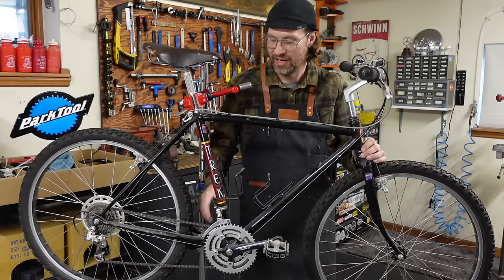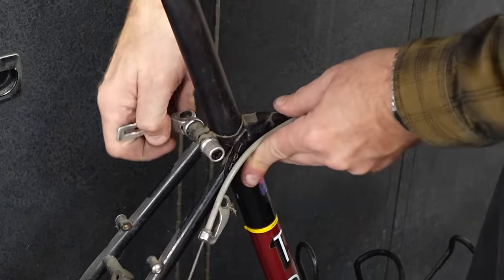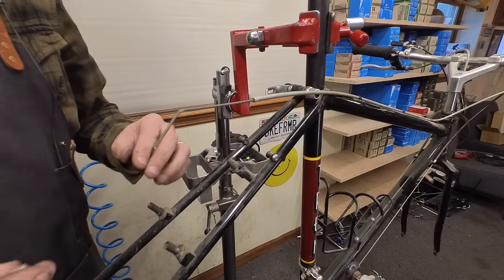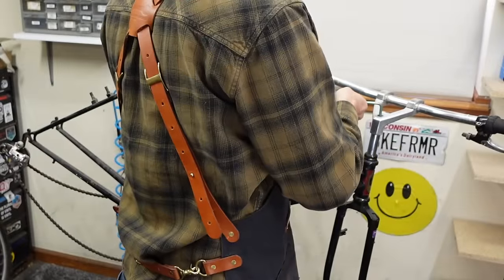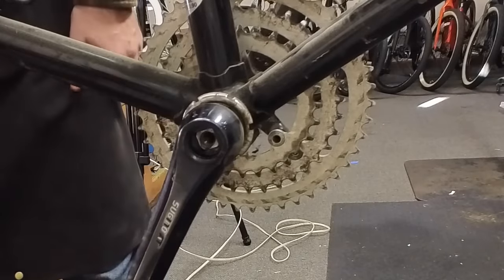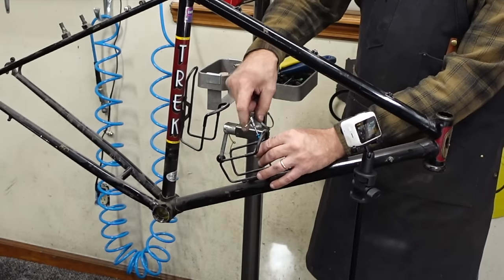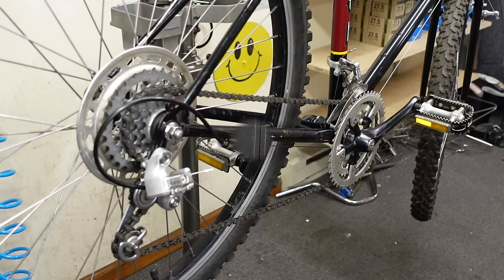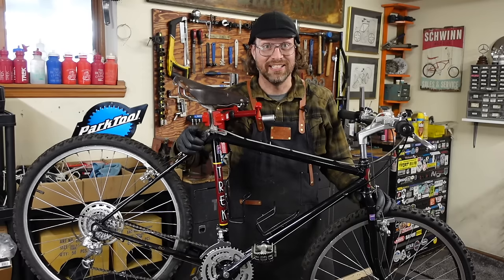TREK's first MOUNTAIN BIKE! 1983 850 Rebuild! A very original example of a piece of cycling history!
I remembered that my friend had this VERY ORIGINAL, VERY CLEAN 1983 TREK mountain bike hanging up in his studio and thought...hey! Restoring Bob's old Trek 850 would make a great video. So, I gave him a call and he brought it over and I took it apart and put it back together again! A very chill, very relaxing, ASMR ish bicycle restoration video. Come take a trip back into mountain biking history with The BikeFarmer and learn a few things along the way!

My Wife's AWARD WINNING NOVEL! (print, kindle and audiobook!)
STILL TRUE by Maggie Ginsberg

My favorite TOOLS and JUICES and stuff!
Hozan JIS Drivers
Hozan BB Pliers
Hozan Cable Cutter
Pledge Polish
Dawn PowerWash
Tri Flow Bottle
Tri Flow Can
Finish Line One-Step
Finish Line Speed Degreaser
Bondhus Allen Keys
Park Tool Grease
Hozan Spoke Threader